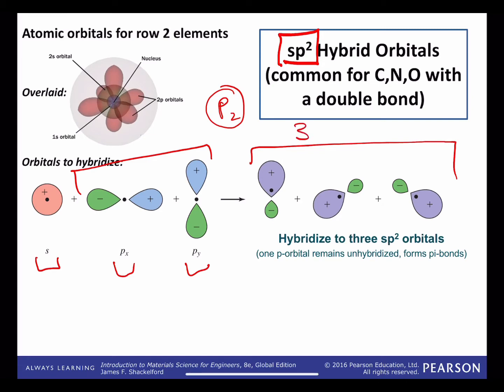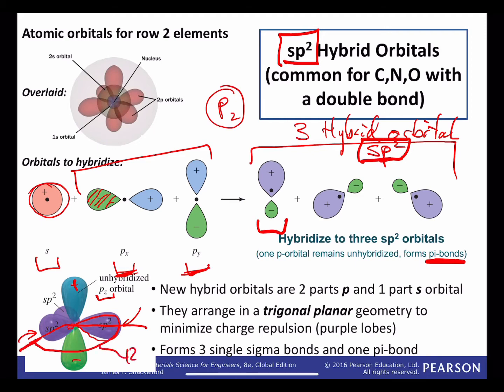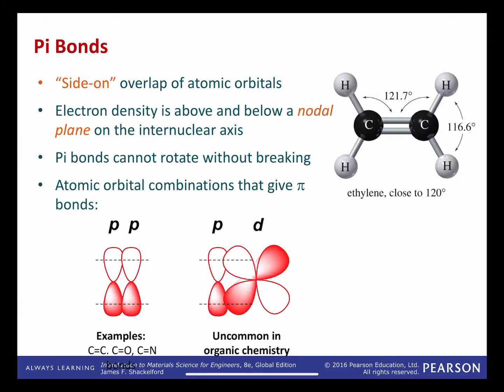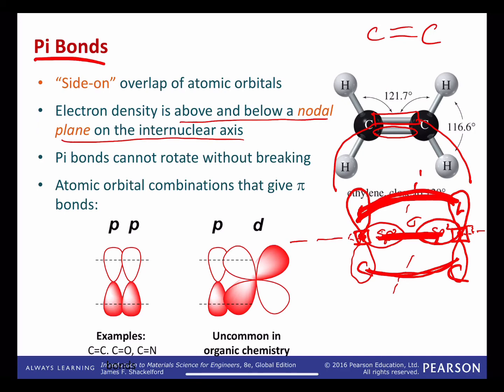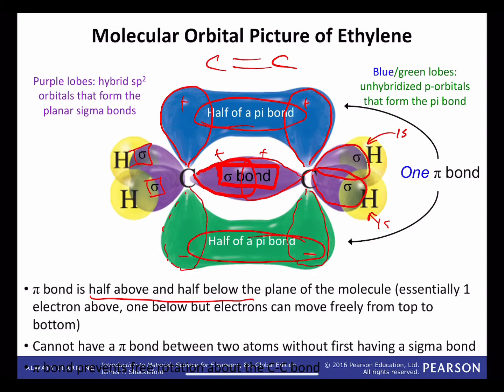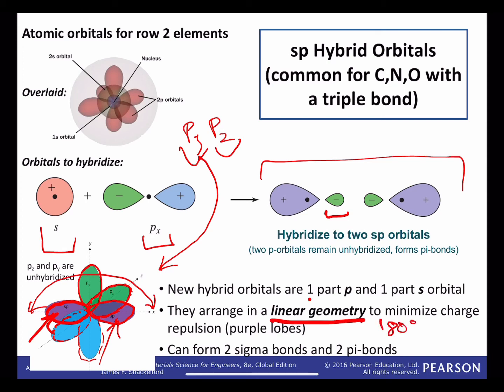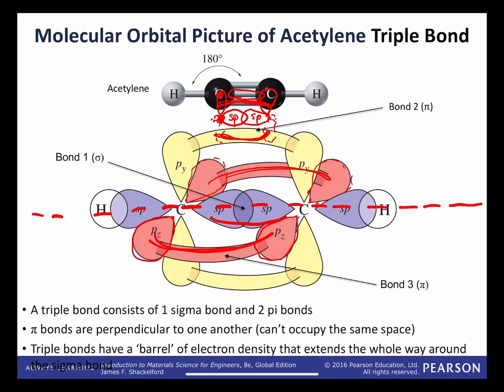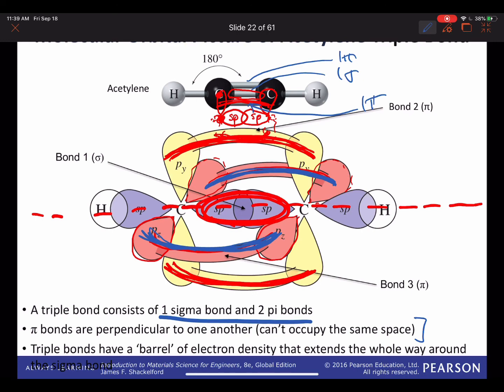ENGR 170 / MSCI 201 Covalent Bonding with sp2 and sp hybridization